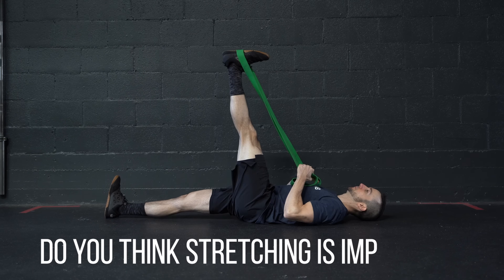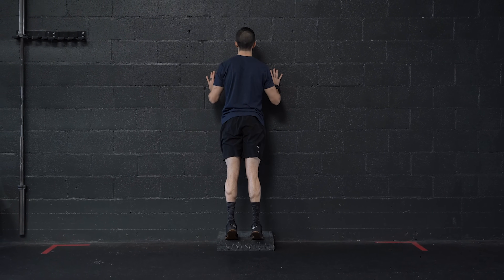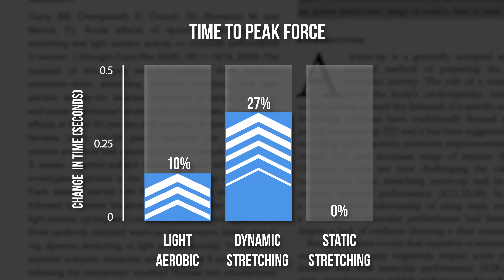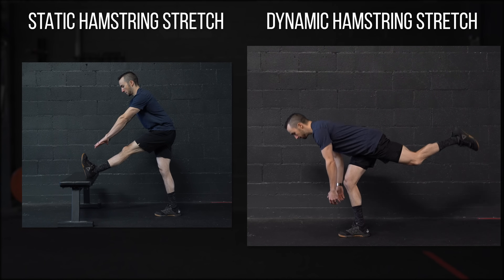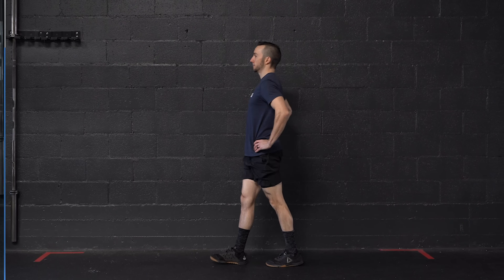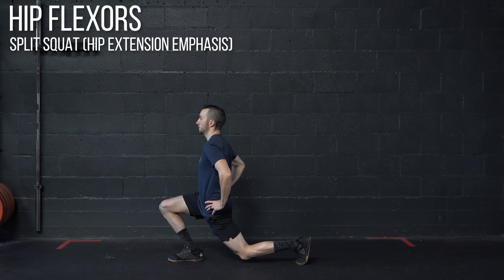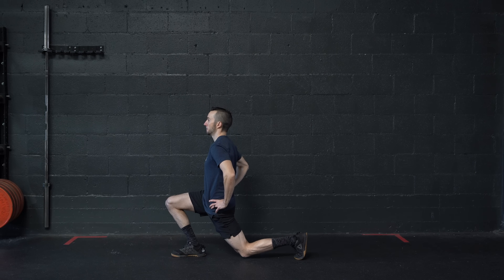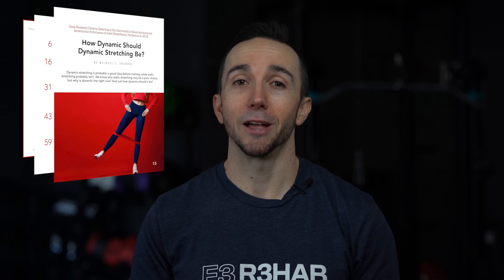Static vs Dynamic Stretching: Which is Better? (Evidence-Based)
In this video, I break down the research on static and dynamic stretching and provide suggestions on why, when and how you should implement these into your training.

Introduction (0:00)
Static vs Dynamic Stretching (0:57)
Why and When? (1:43)
Static Stretching How? (4:06)
Dynamic Stretching How? (5:12)
Summary (7:50)